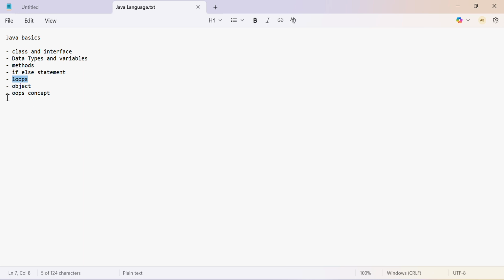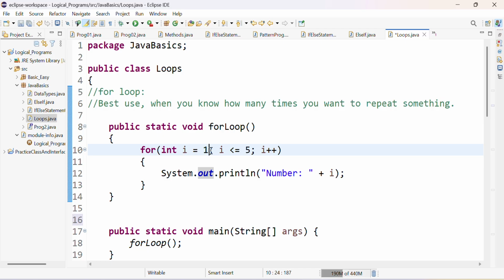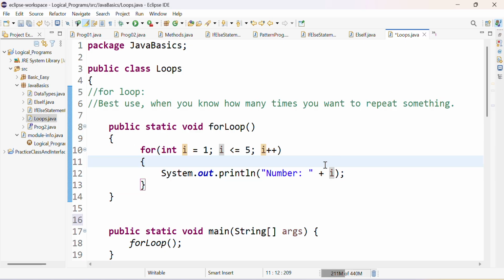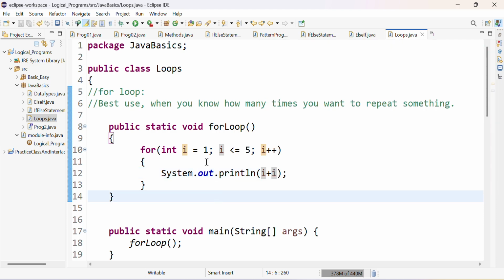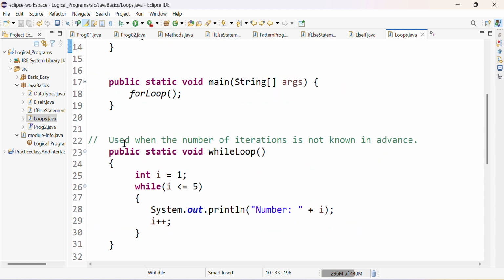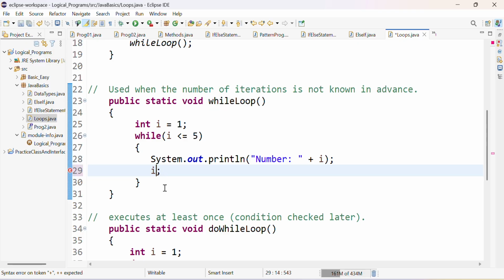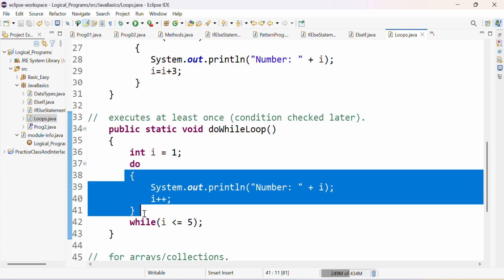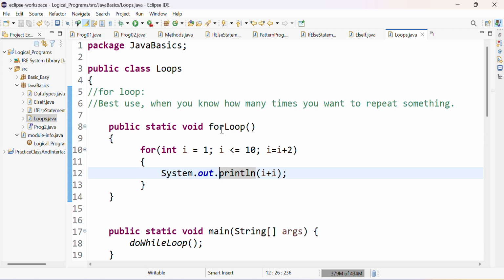Loops in java, for loop, while loop, for each loop and do while loop are explained in this video